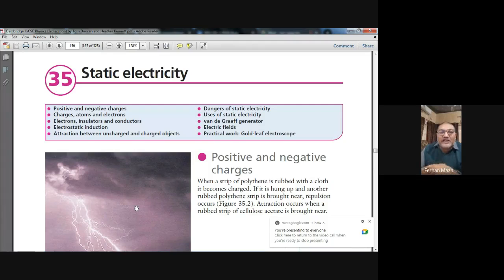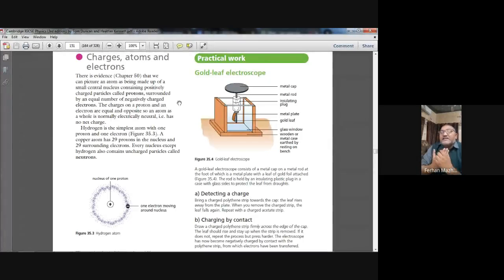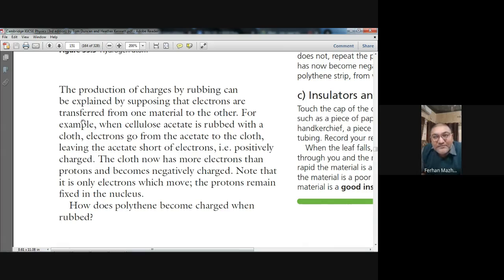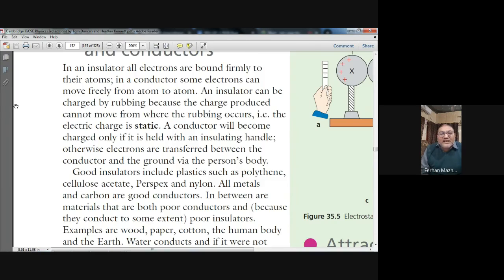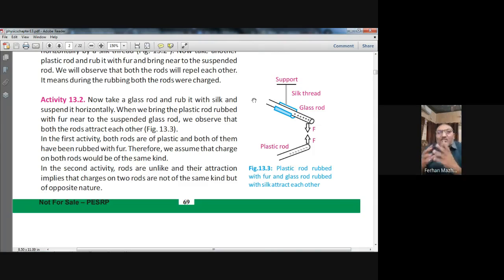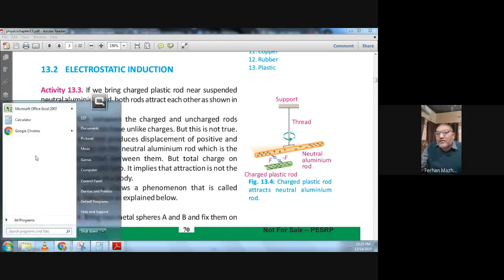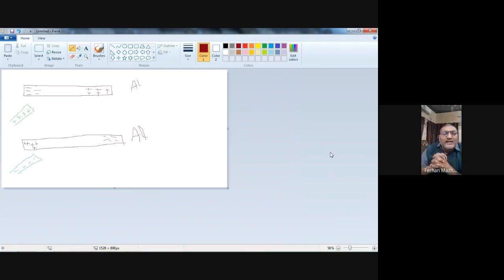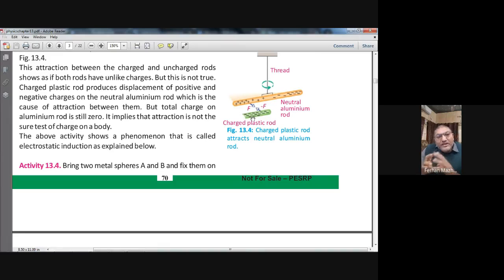Charges, Charging of insulators, Static Electricity, Physics 5054, 14 Dec 2020, O-2 Class Lecture.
O Level Physics 5054, CAIE, Charges, Charging of insulators, Static Electricity, Physics 5054, O-2 Class Lecture, Ferhan Mazher